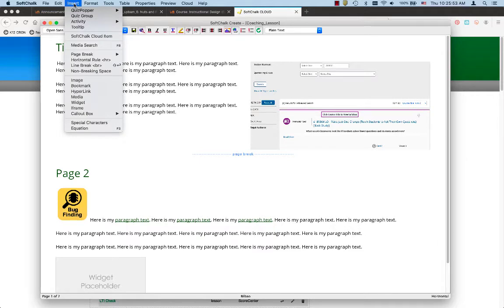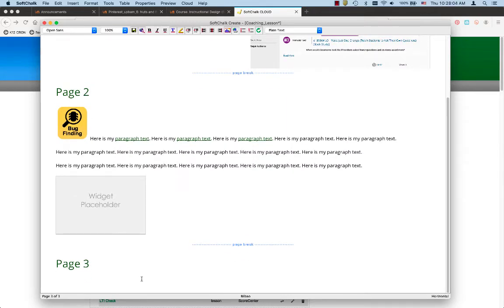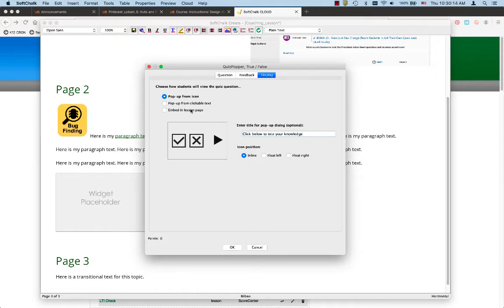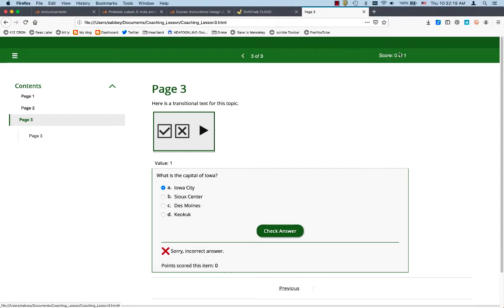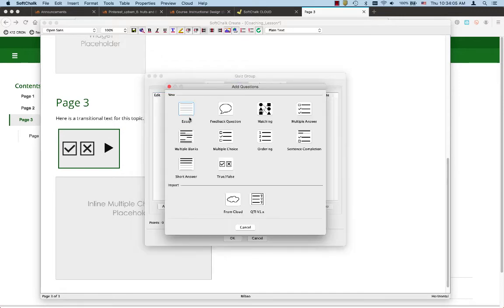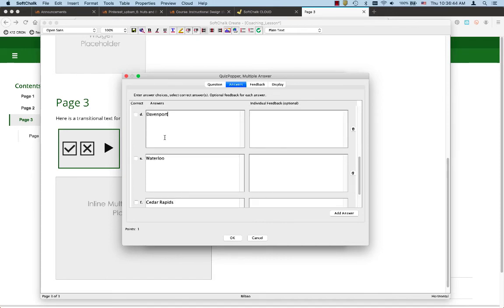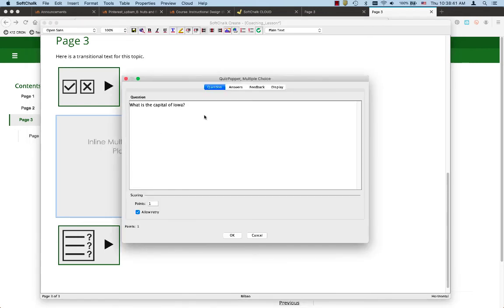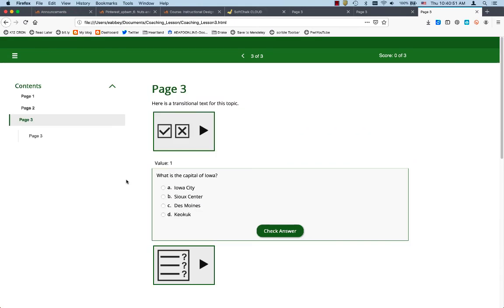SoftChalk Assessment Tools